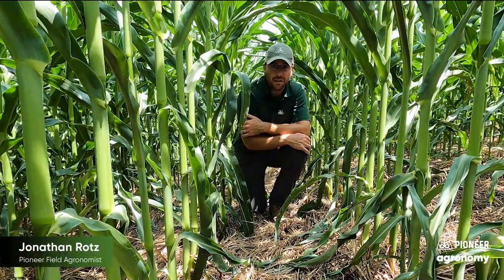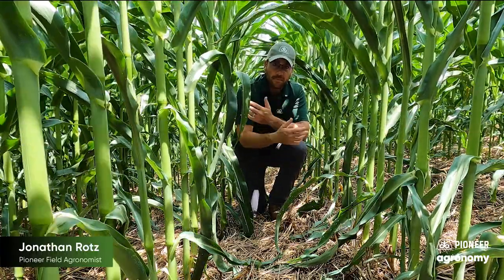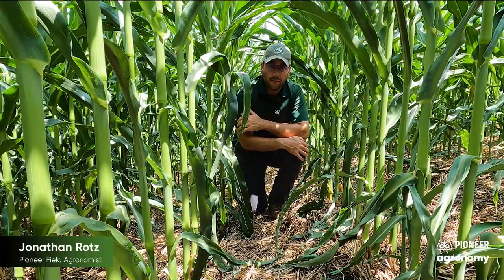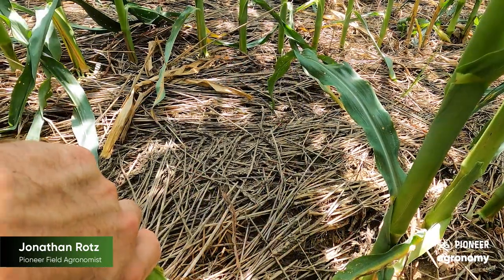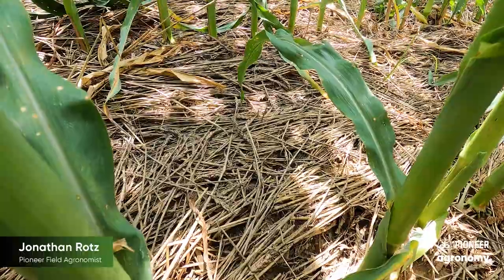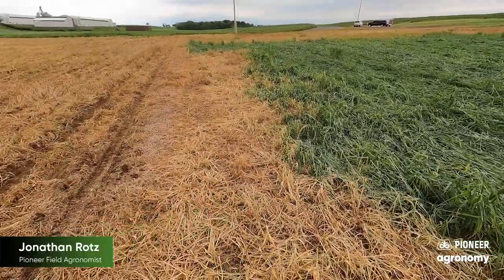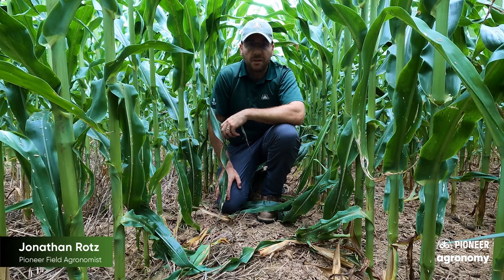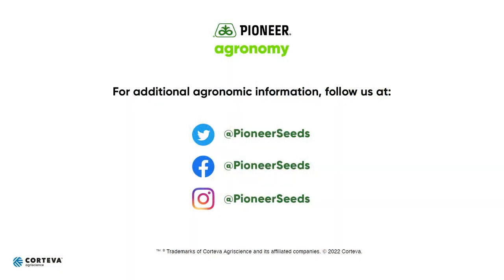Mid-Summer Cover Crop Revisit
Pioneer Field Agronomist Jonathan Rotz is back for a third installment on cover crops. His third trip back to a field planted with corn into cover crops, Jonathan discusses current corn growth and more benefits of planting into cover crops. Some benefits include more biological activity and cooler soils during the hot summer.

For more information on Cover Crop management and best practices,